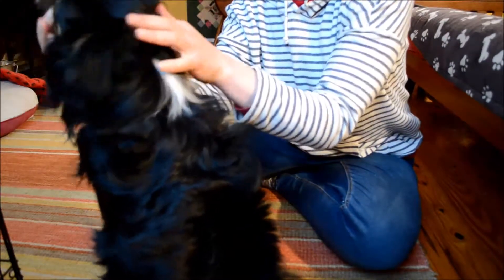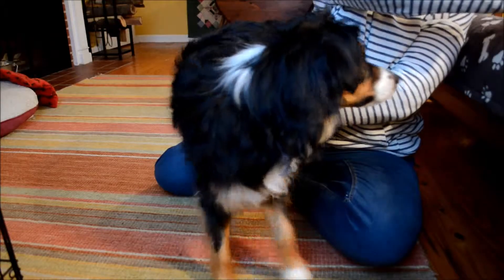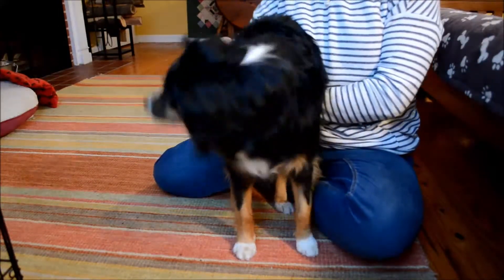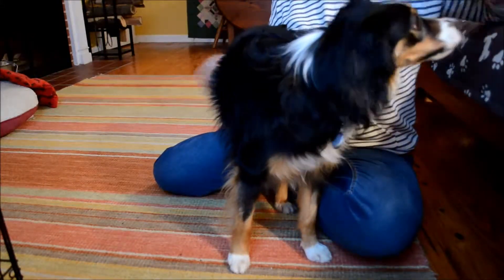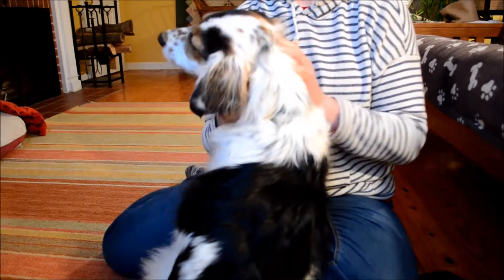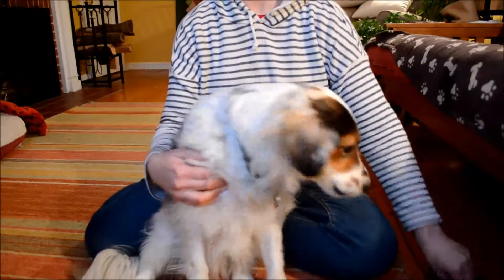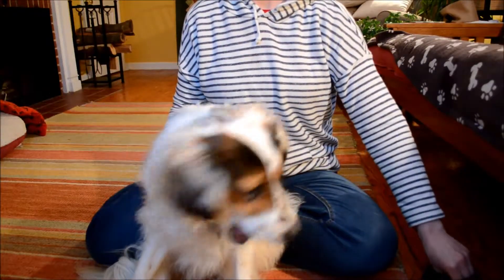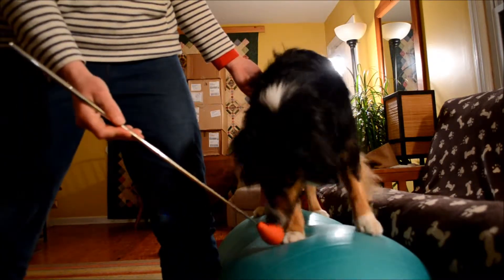HW 4 Part 1, 2 and 4